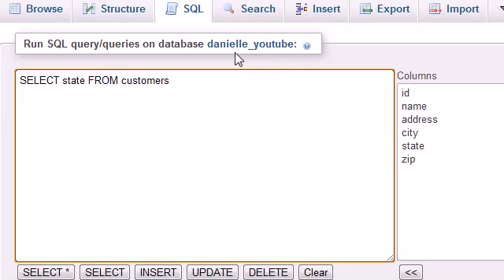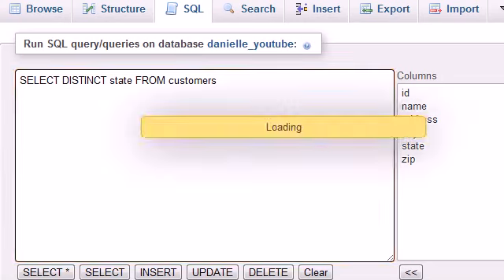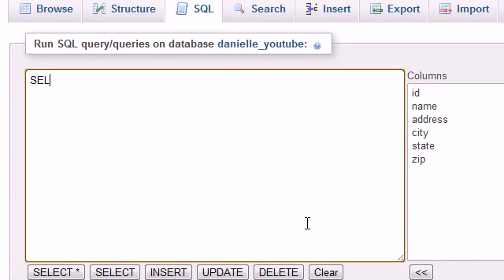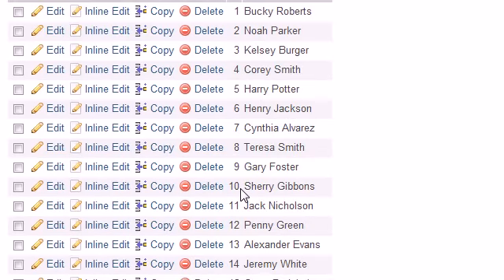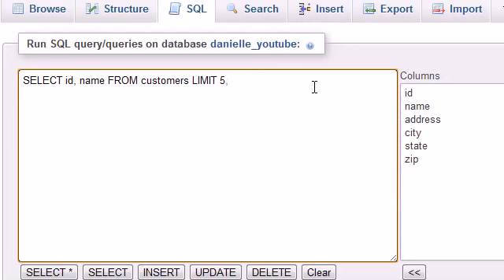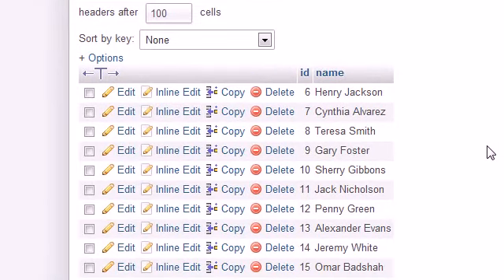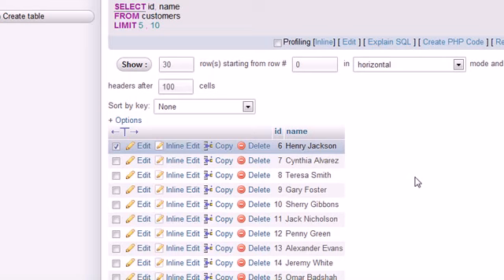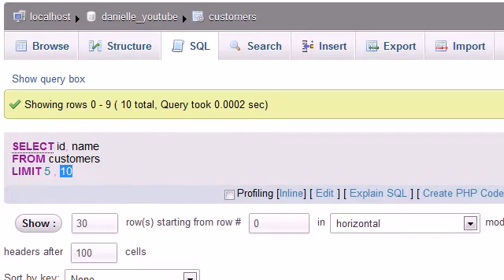MySQL Database Tutorial 7 DISTINCT and LIMIT